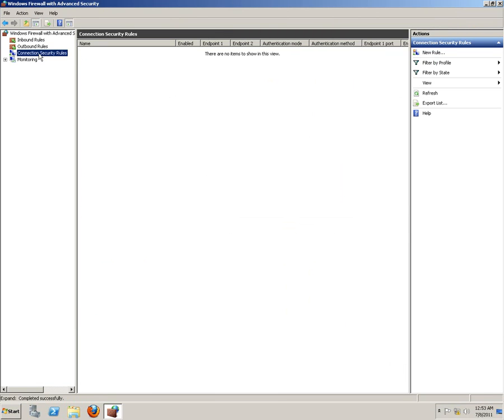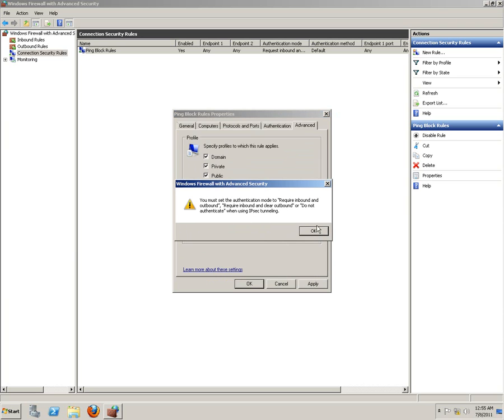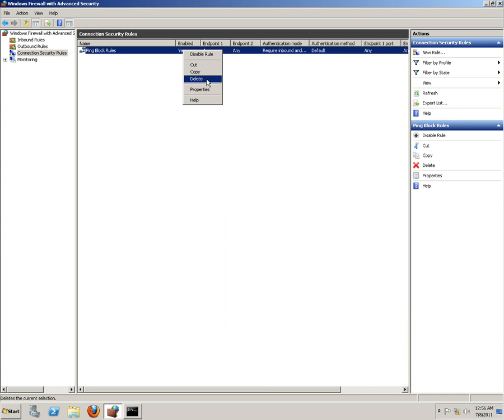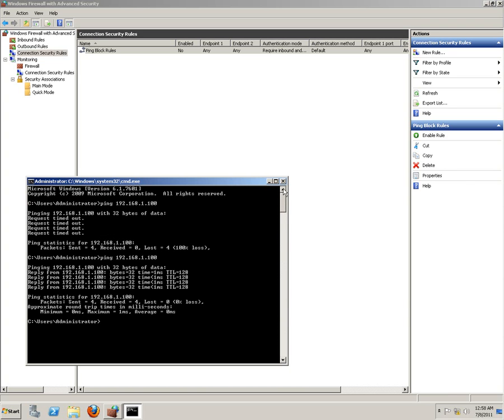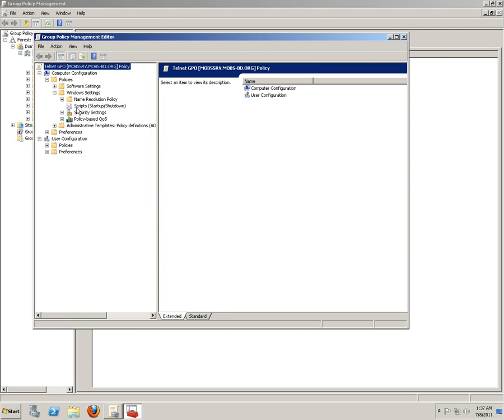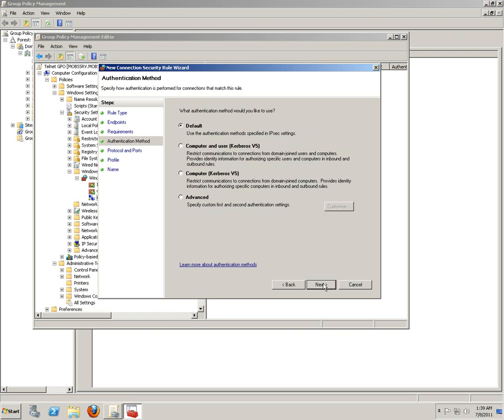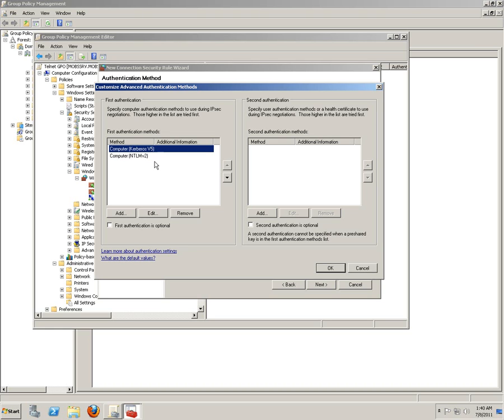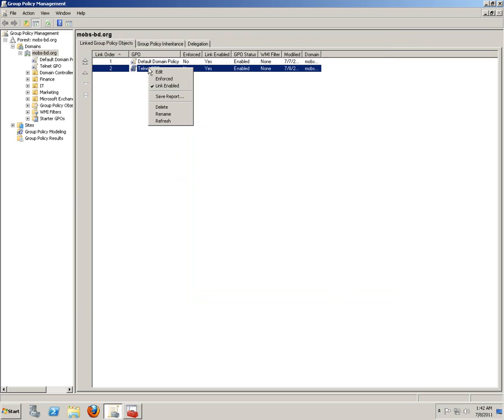Microsoft Windows Server 2008 R2 SP1 IPSec Configuration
RE-UPLOADED: This video demonstrates simple inbound and outbound rules to block or allow certain types of traffic. Along with primary ICMP blocking; the telnet service (Port 23) authentication with IPSec is configured through Group Policy.

Please do it at your own risk! would recommend not doing it in a production server right away.